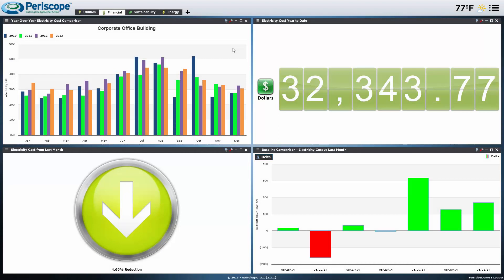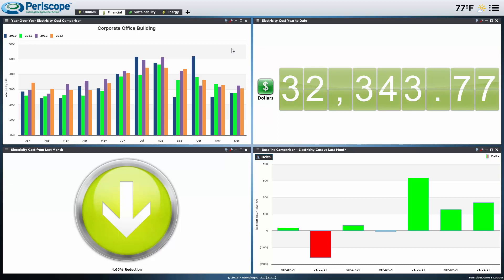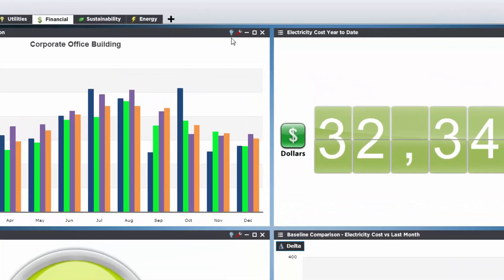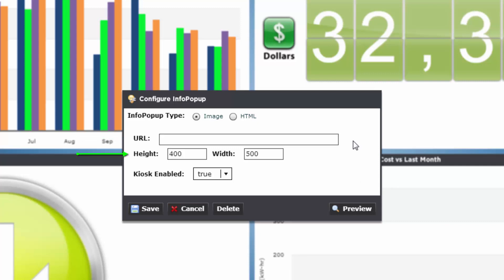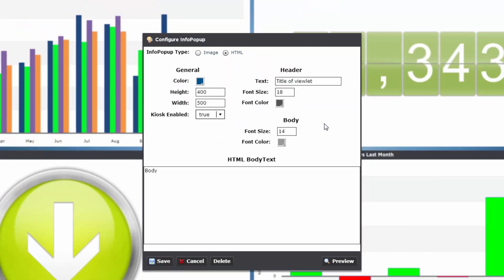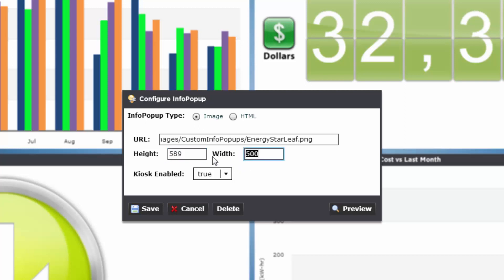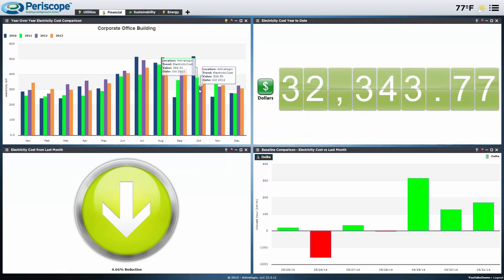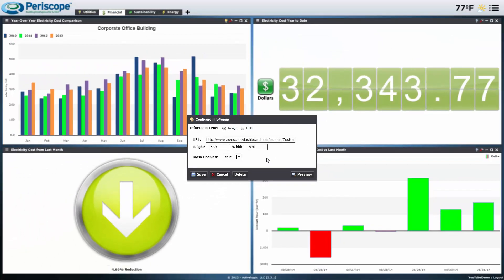Lesson 5 - Adding & Editing an InfoPopup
Providing InfoPopups will enhance the general understanding of what you want to show on your dashboard.